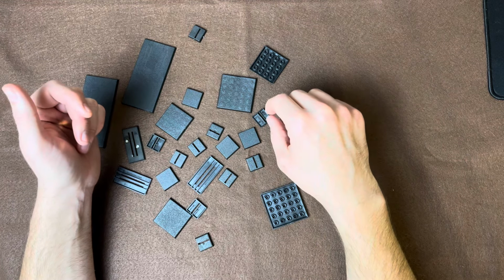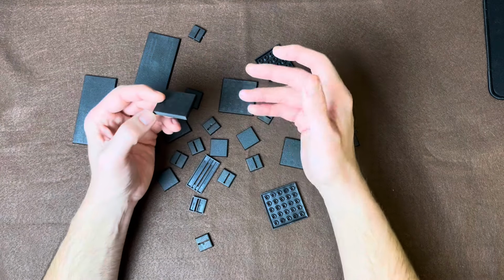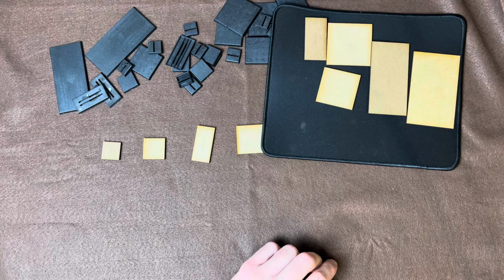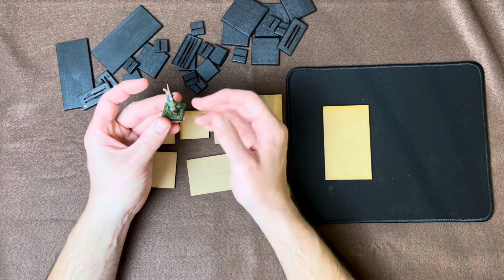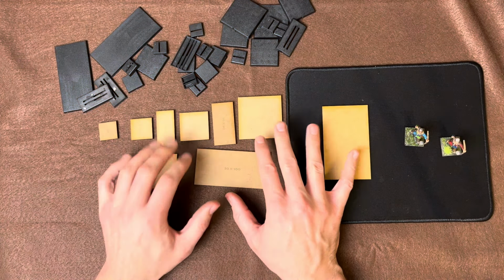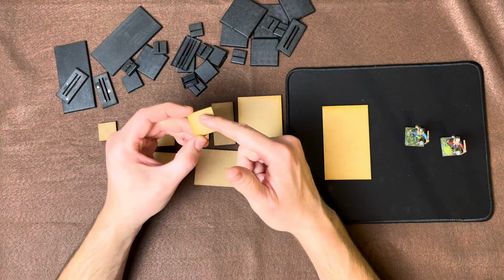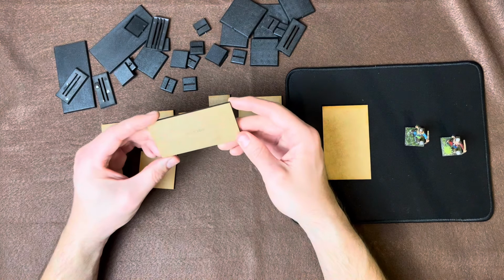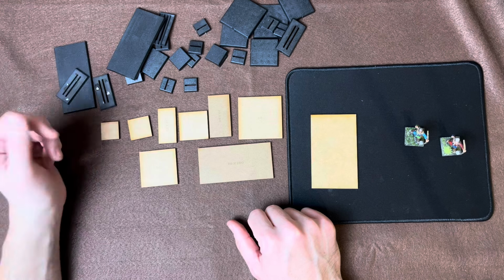Alternative Bases for Warhammer: The Old World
TRAVELING24